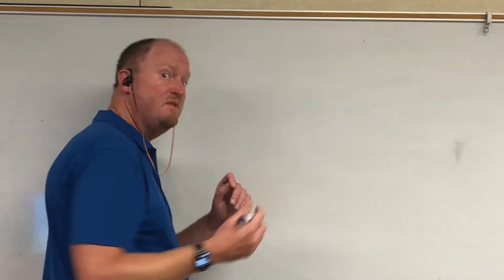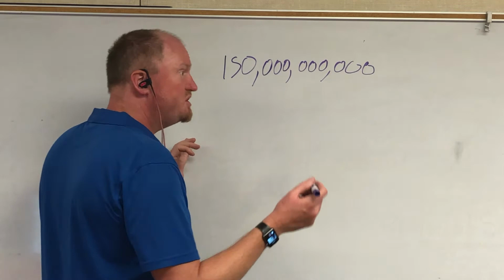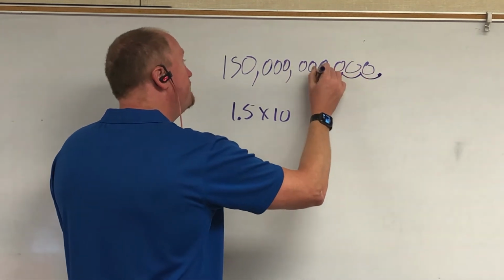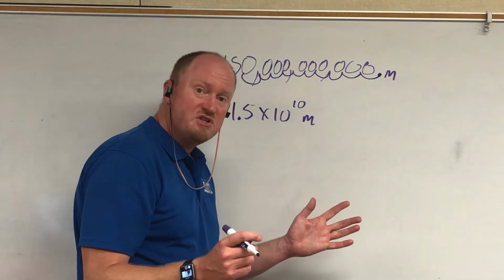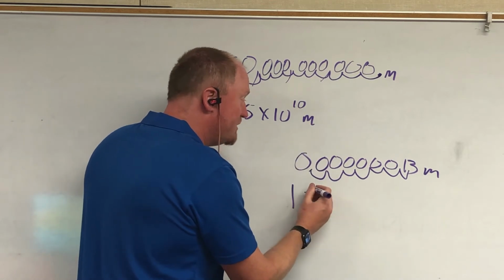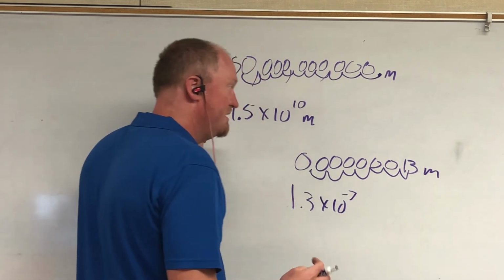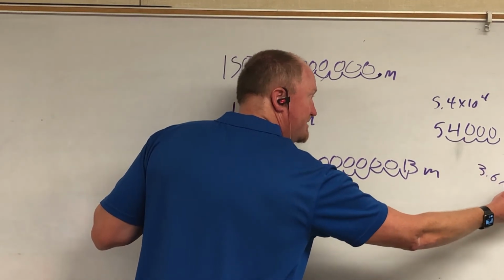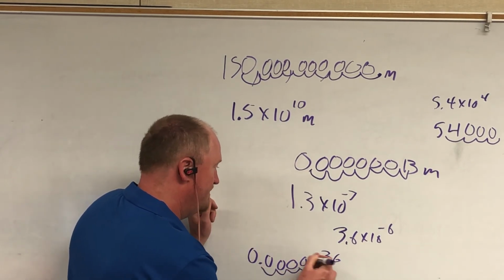How do do scientific notation.